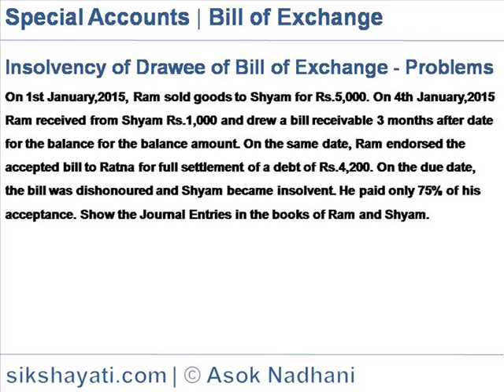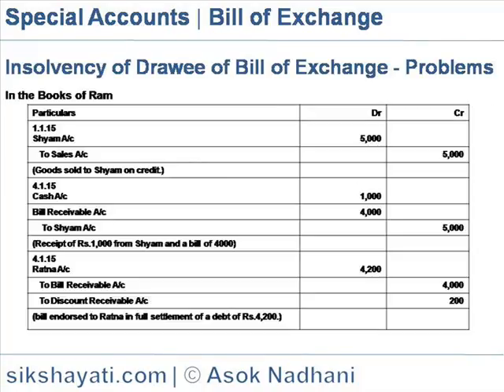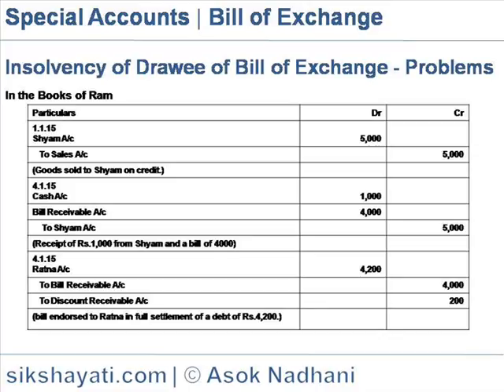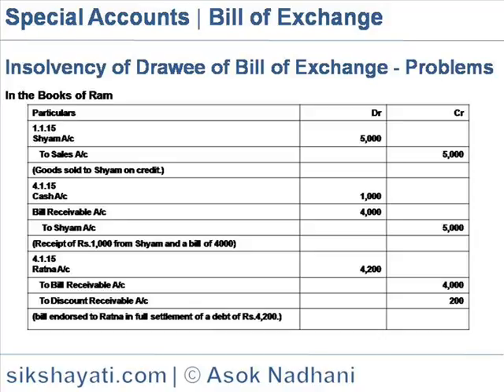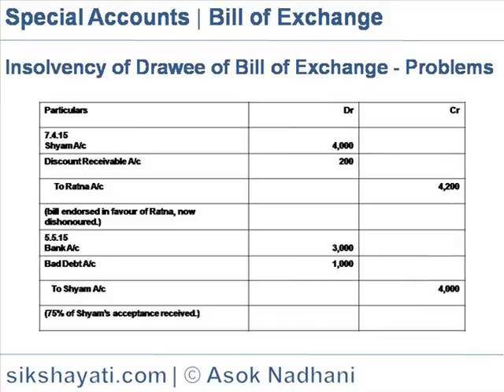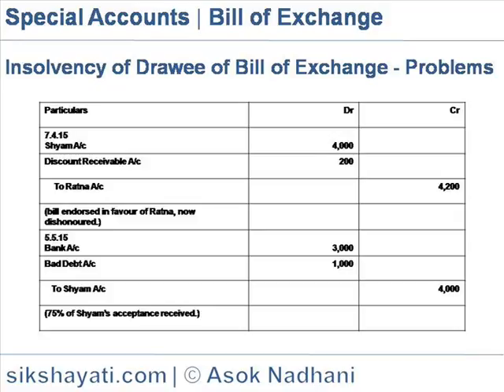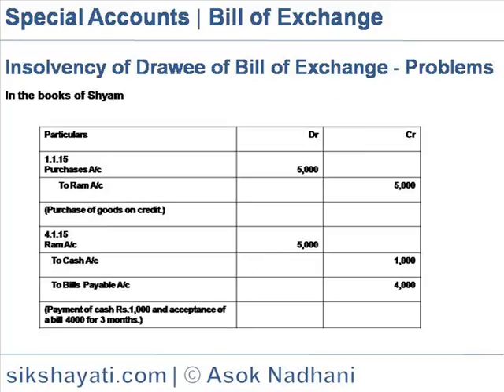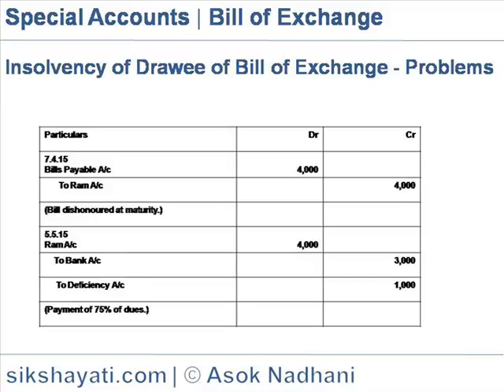Insolvency of Drawee of Bill of Exchange – Journal Entries – Problem and Solution